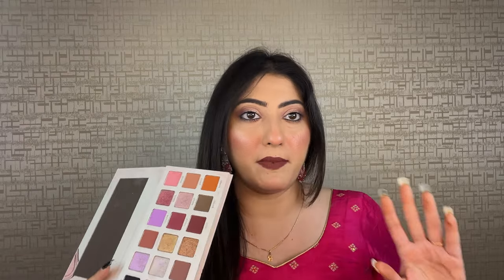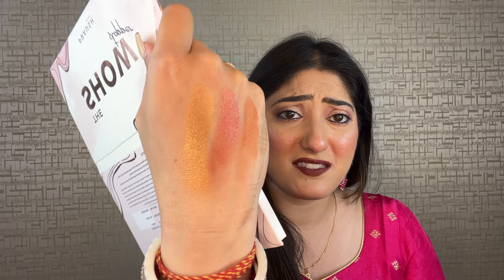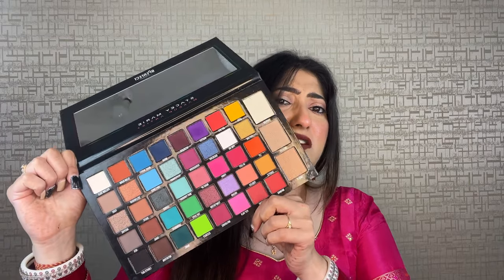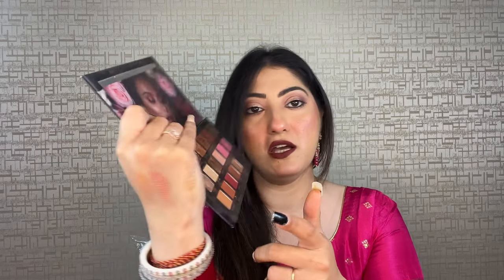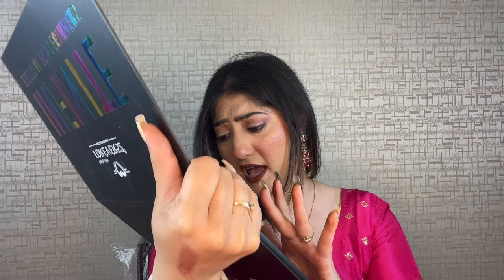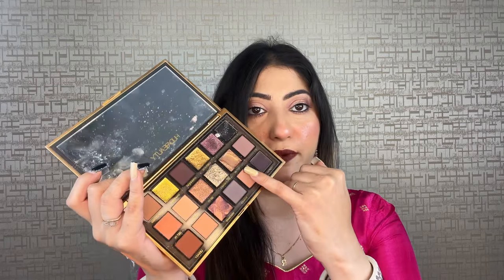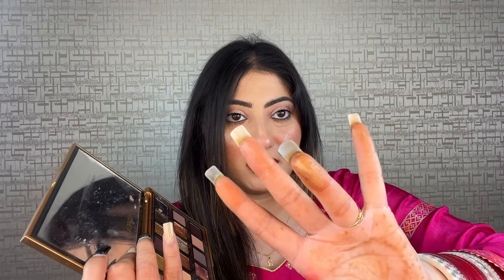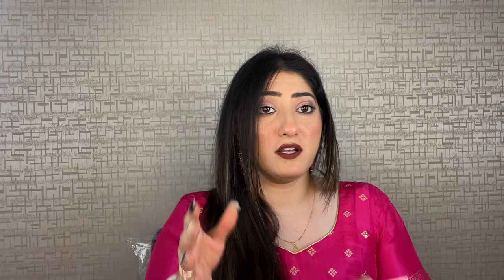Top 5 Must Have Eyeshadow Palette Exposed | Huda Beauty | Praush | Forever 52 | Ritika Malhotra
Hello Everybody, today I am going to share my top 5 eyeshadow palettes with you all. I hope you enjoy the video :)

@_ritikamalhotra_ and @_makeoverswithritika_

With Love XoXo
Ritika